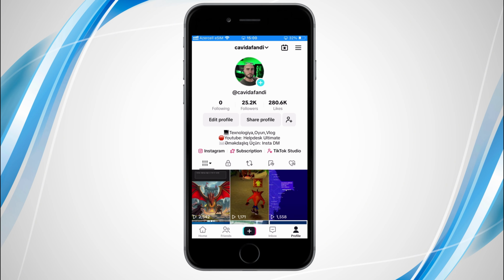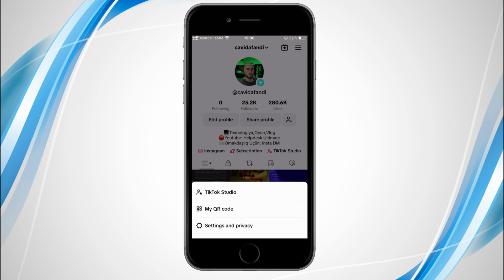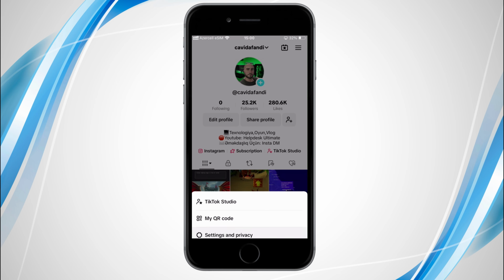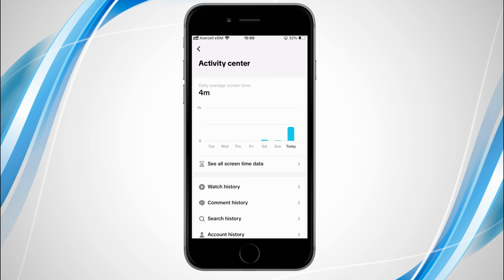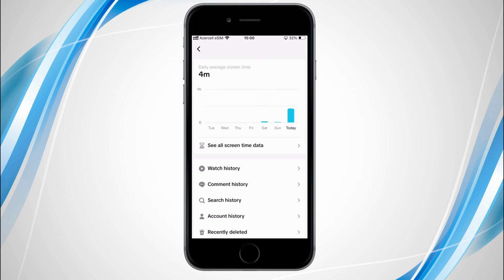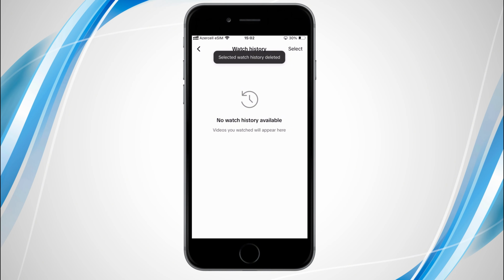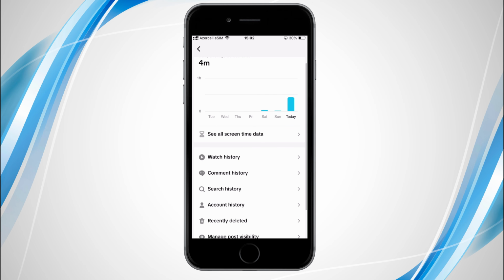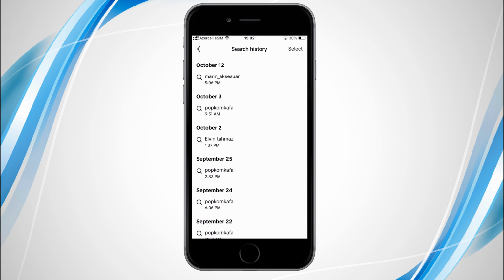How to Delete Watch and Search History on TikTok | Quick Guide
In this video, I'll show you how to delete both your watch and search history on TikTok to keep your activity private and your recommendations tailored. I’ll guide you through clearing your watch history from settings and removing recent searches to give you a fresh start on the app.

Follow along to manage your TikTok history in a few easy steps!